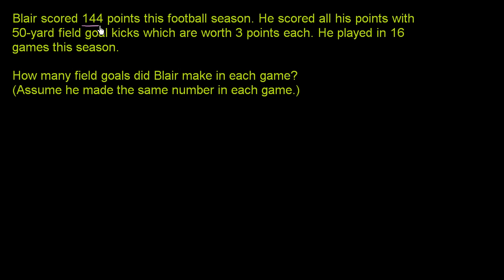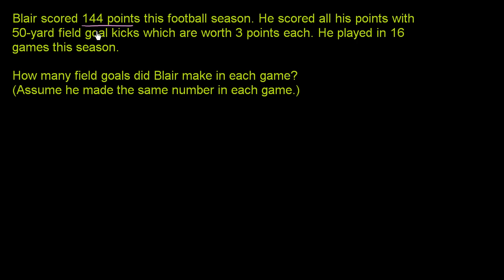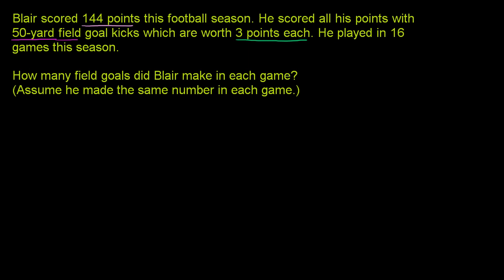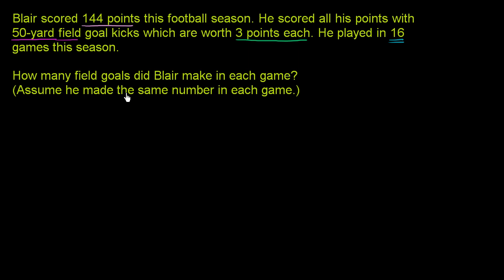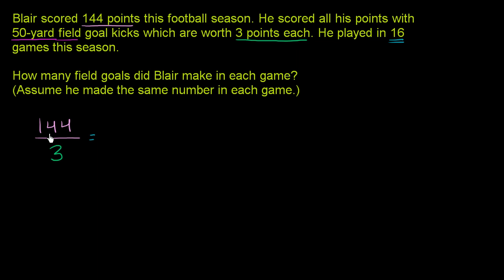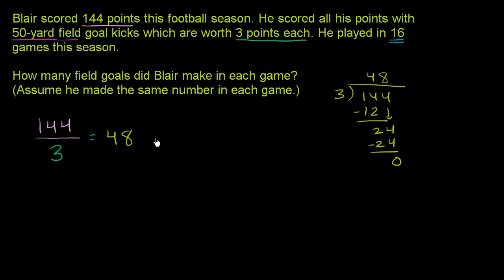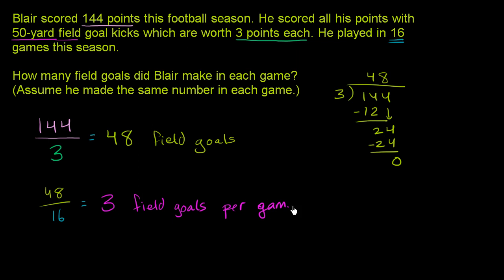Multiplication, division word problems: how many field goals? | Arithmetic | Khan Academy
It's time to start putting to practice the multiplication and division skills you've been building. Word problem fun!